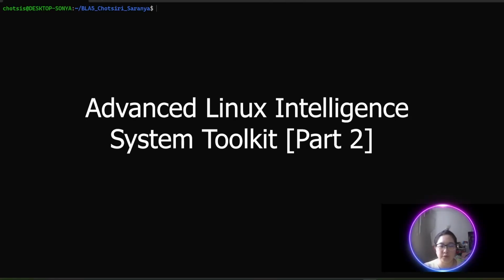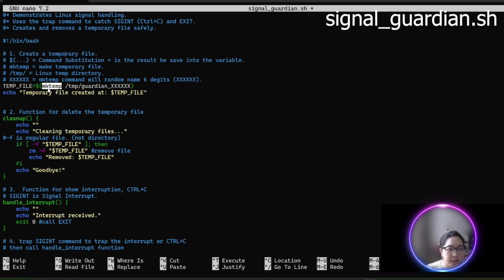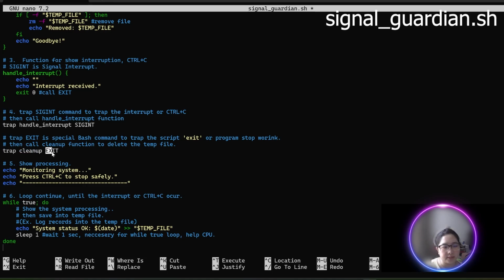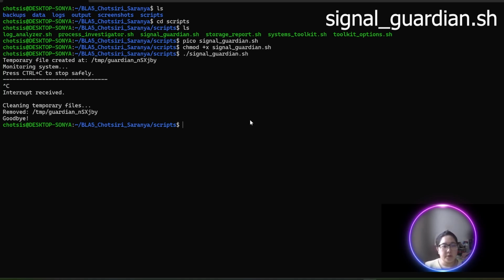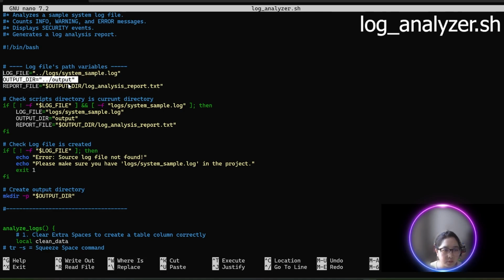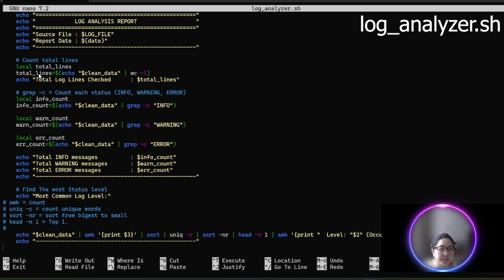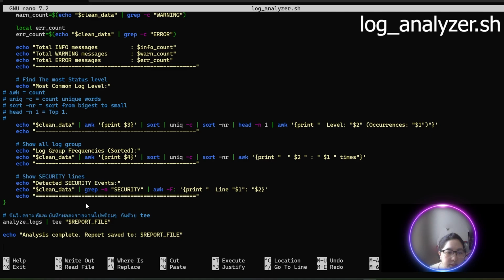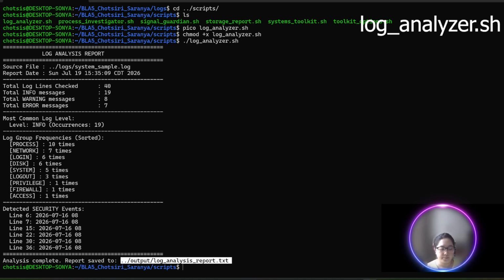Advanced Linux Intelligence System Toolkit [Part 2]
In this video, I demonstrate two Bash scripts developed for my Operating Systems course.

Scripts Demonstrated:
• signal_guardian.sh — Signal and Interrupt Handling
• log_analyzer.sh — Log and Text Pipeline Analyzer

This demonstration covers:
• Linux signals and interrupt handling
• Signal trapping with Bash
• Log file analysis
• Text processing using Linux pipelines
• grep, awk, sort, uniq, and other command-line utilities
• Bash scripting best practices

Course: Operating Systems 2